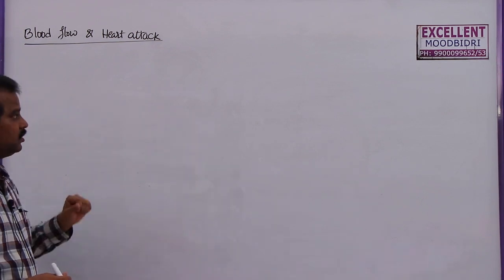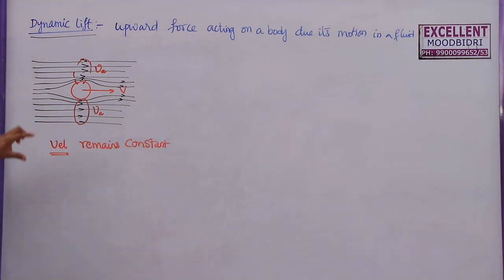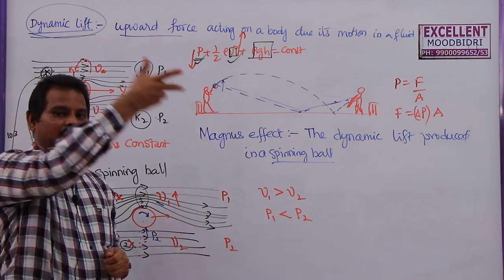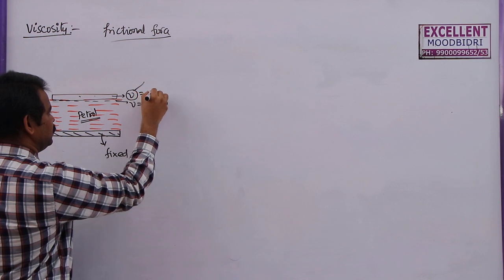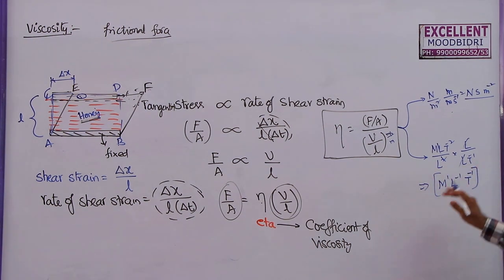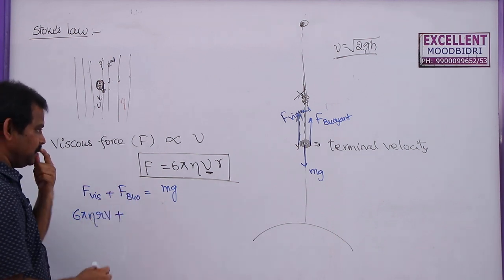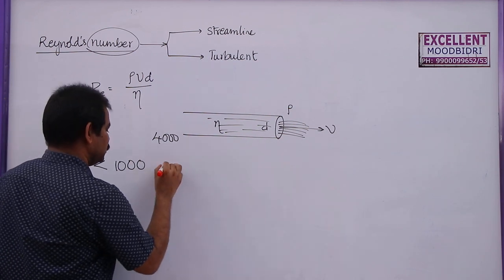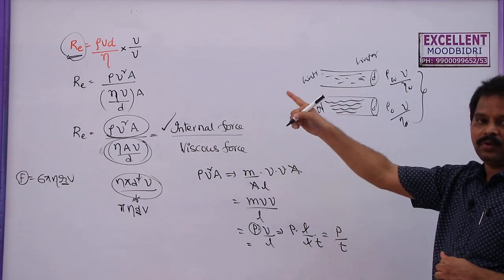10.6) VISCOSITY 85